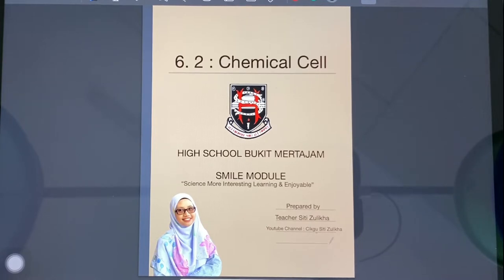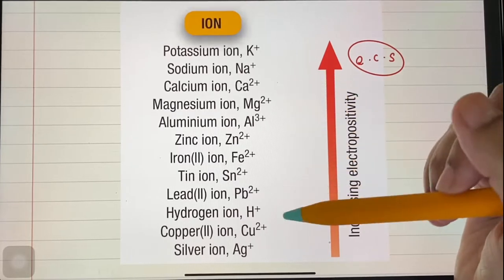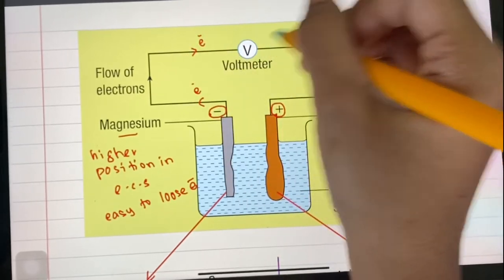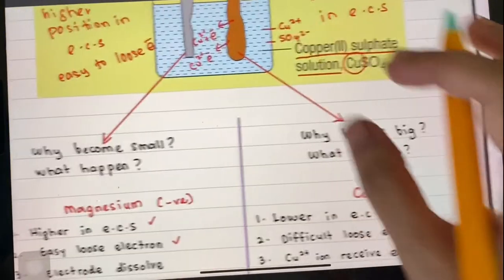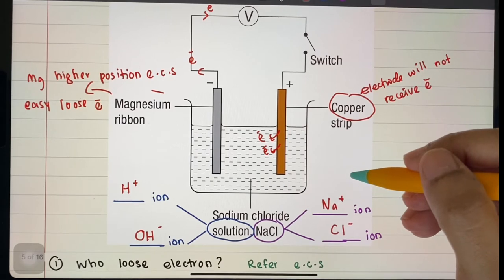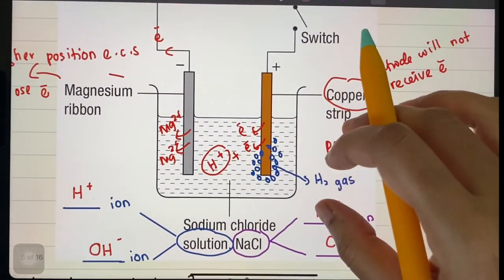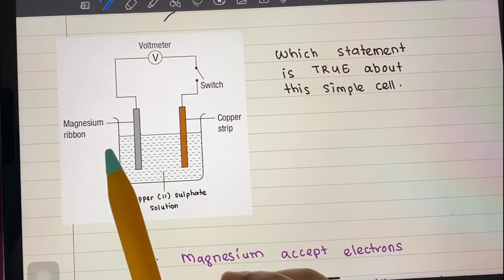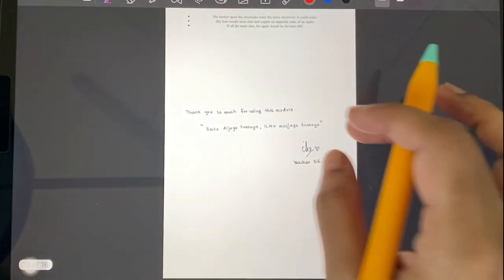Form 5 : Chapter 6 : Chemical Cell : Science KSSM DLP